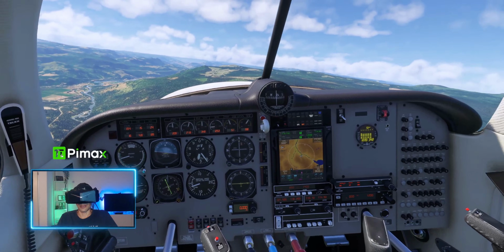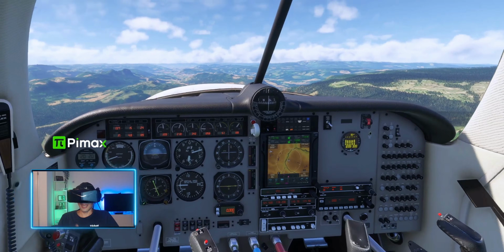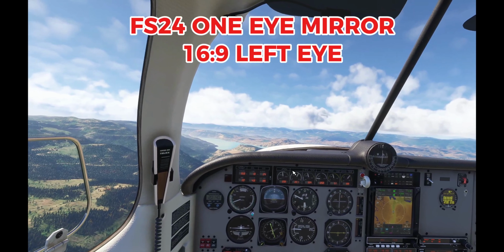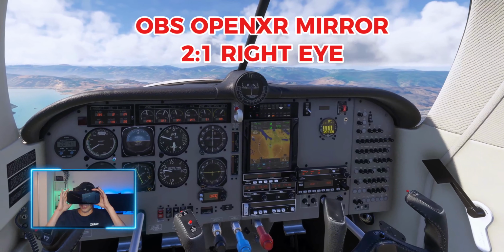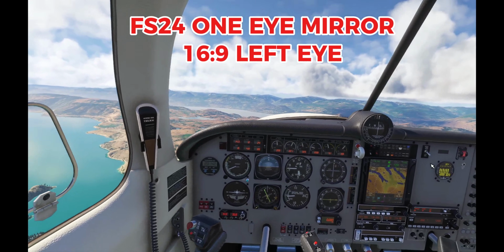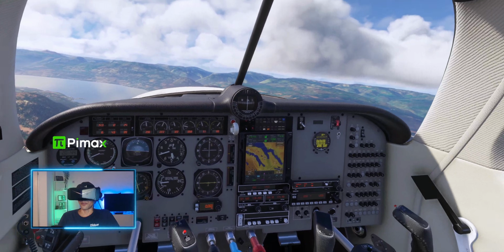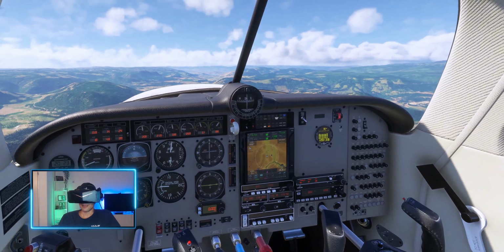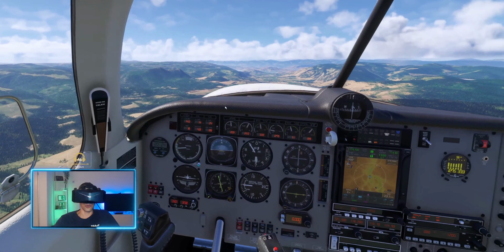MSFS2024 SU4 beta HUGE VR Upgrade or just a MAKEGOOD improvement?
How to join the Pimax Crystal Light & Super Upgrade Event:
1️⃣ Upload proof of purchase for your old PCVR headset
2️⃣ Select “YouTubers” and enter the channel name VIRTUSIM where you heard about this event
3️⃣ Enter code VirtualSim_Gift along with your Level Up code to receive a mystery gift! 🎁

‼️ Buy Pimax Crystal Super Now & Receive A FREE Pair Of Prescription Lenses from HonsVR

Hurry, this offer ends on September 20, 2025!

👉Watch my VR settings Guide :    • VR SETTINGS GUIDE for Microsoft Flight Sim...

My system:
Pimax Crystal Light
i7-11700F @ 2.50GHz
Nvidia MSI 3080
64 Gb Ram